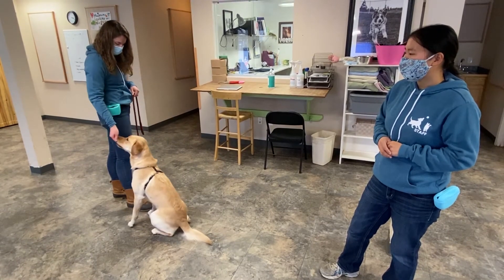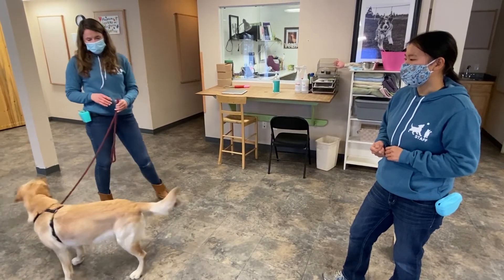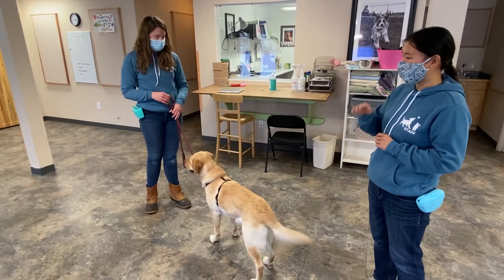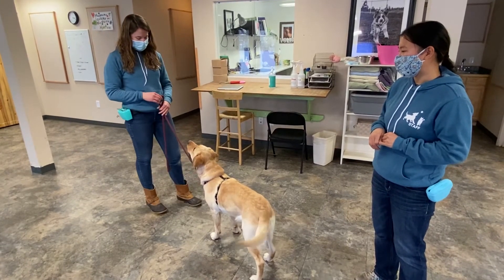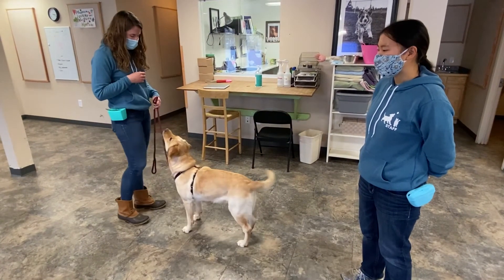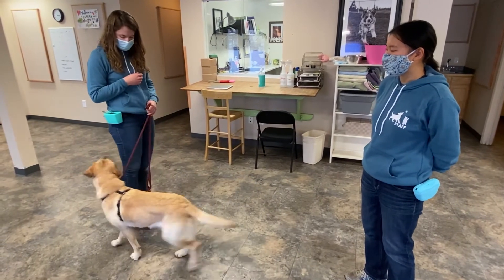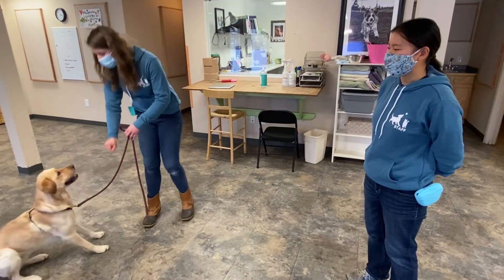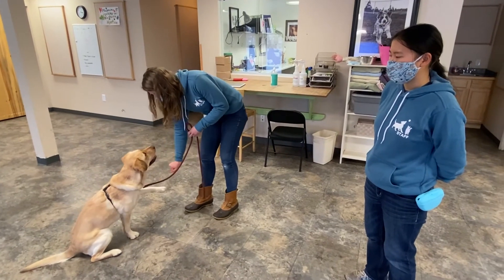Behavior Basics - Lures